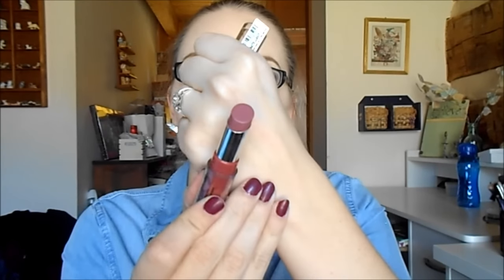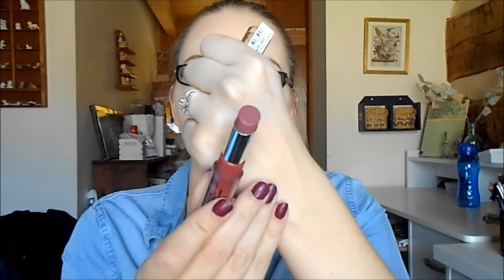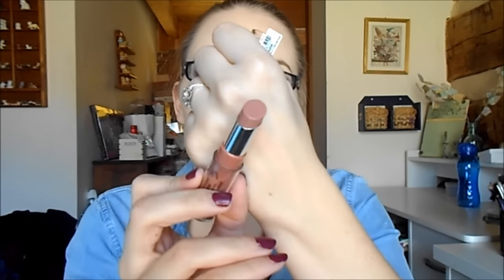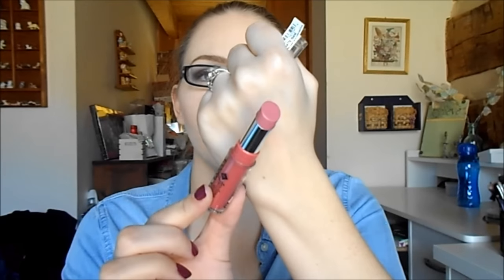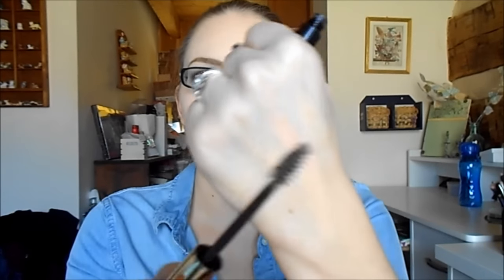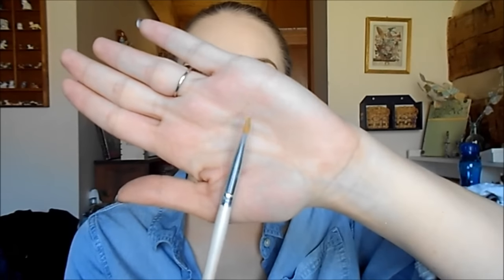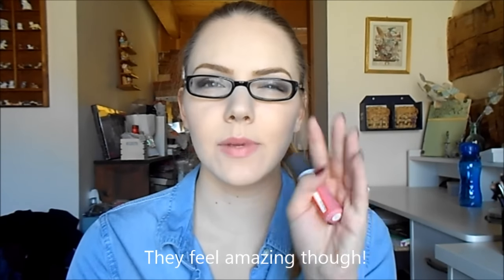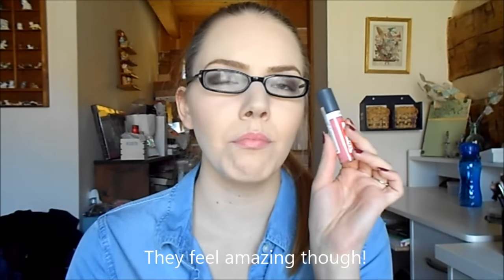HIT IT OR QUIT IT| Thoughts On Hauls #18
Products mentioned:
MAC Blush Ombre in Ripe Peach
MAC False Lash Extreme Mascara Sample
Benefit Roller Lash Mascara Sample
Smashbox Photo Finish Pore Minimizing Primer
Maybelline Define A Brow in Dark Blonde
Maybelline Line Stiletto Liquid Liner
Maybelline Mastel Concealer in Fair
Maybelline Fit Me Matte & Poreless Powder in 100 Translucent
Maybelline Rebel Bloom Lipsticks in Lilac Flush, Blushing Bud & Peach Poppy
Jordana Modern Matte Lipstick in Matte Bare, Matte Blush, Matte Tease, Matte Classy
Milani Moisture Matte Lipstick in Matte Blissful
Milani Rose Blush in Coral Cove
Milani Clear Shaping Brow Gel
elf Essentials Eyeliner Brush
Boots Expert Instant Matte
Wet 'N Wild Fergie Mattifying Take On The Day Powder
EOS Smooth Stick in Sweet Mint
Almay Liquid Lip Balm in Blooming
Revlon Metal Nail File
Sally Hansen Xtreme Wear in Cuteapillar
Clinique Face Wash
Clinique Eye Cream
Garnier Makeup Removing Lotion
Garnier Clarifying Cleansing Gel
Biore Pore Penetrating Charcoal Bar
Biore Charcoal Pore Minimizer
Dove Dry Spray Deoderant

What I'm Wearing:
FOUNDATION- Estee Lauder Double Wear in 1W1 Bone & Hard Candy Glamoflague in Porcelain
BROWS- elf Lock On Brow Cream in Taupe Blonde
EYES- Maybelline Bad to the Bronze & elf Flawless Quad in Matte Plum
CHEEKS- elf Blush & Bronzer Duo in Fiji
LIPS- NYX Butter Gloss in Vanilla Cream Pie
NAILS- Zoya Margo
Shirt- Merona for Target